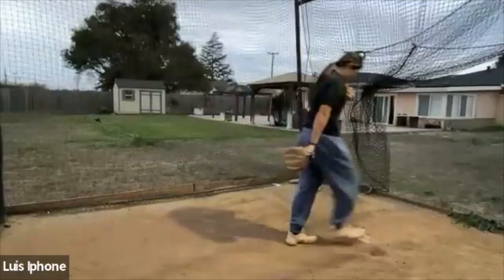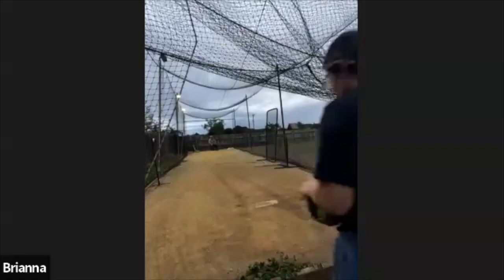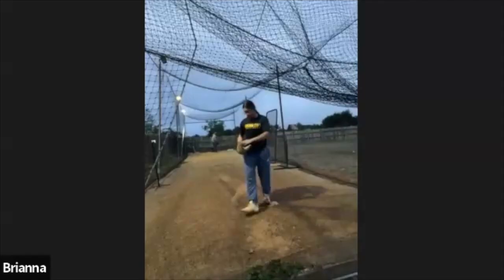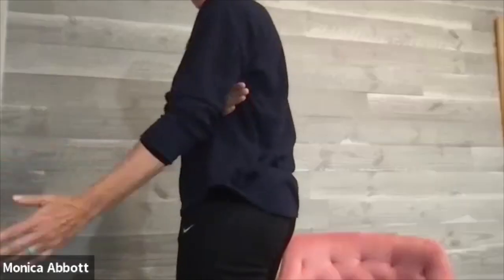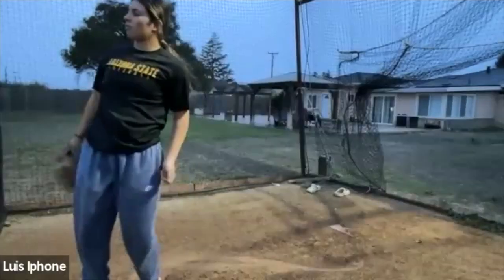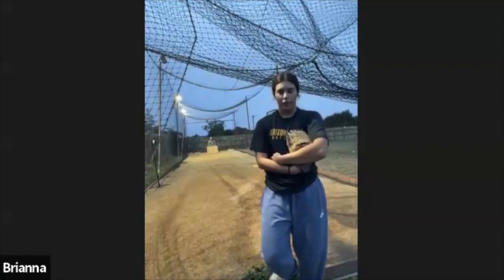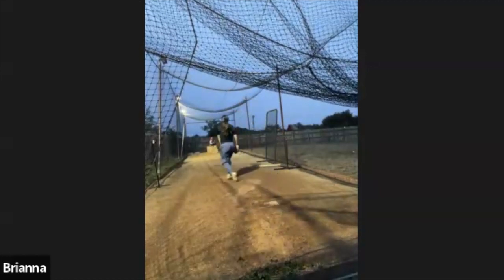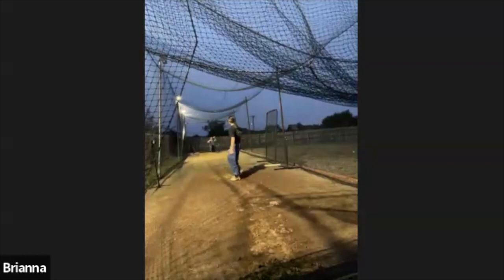MA14 Virtual Lesson Preview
20 years professionally, 2 olympic games, 16 years Professionally and 3 WCWS trips ... now it's my turn to teach the game 💟 So, Let's learn Softball, let's learn Pitching Together.

This video previews one of my Virtual Lesson Clients. Virtual lessons are a great way to learn from home and to help manage your workouts. Each students also receives notes on the lesson.